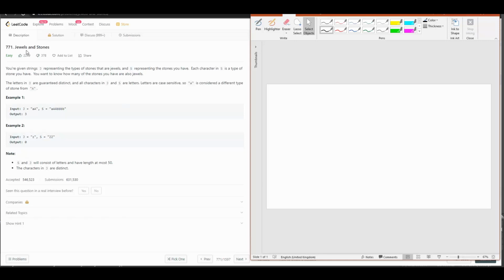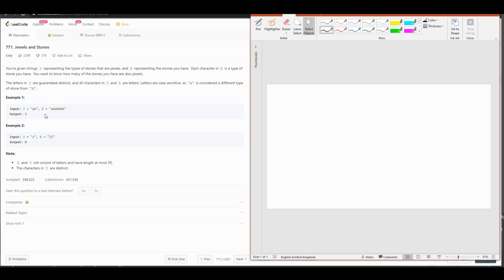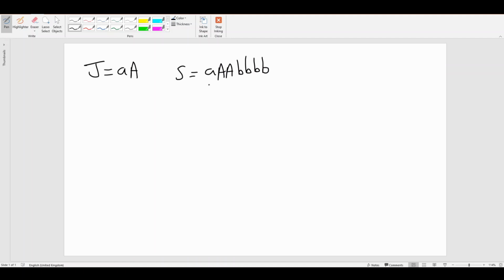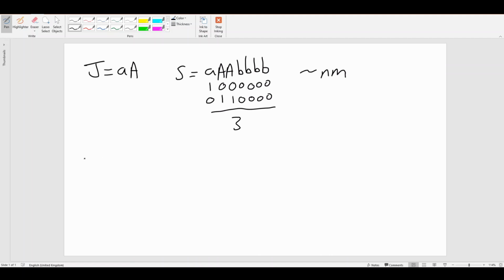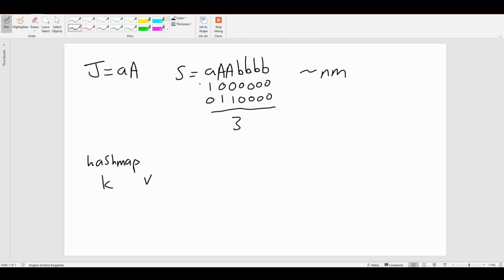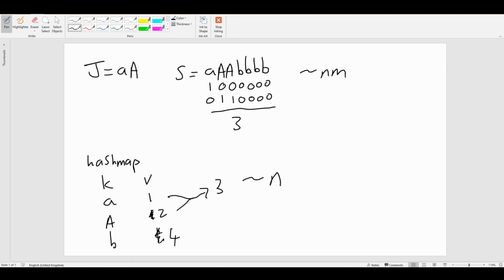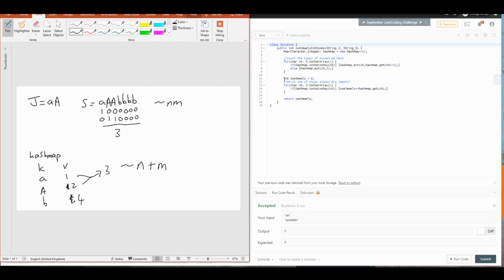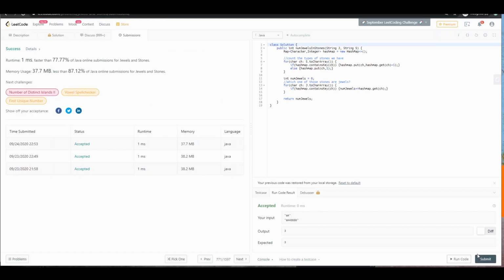LeetCode - Jewels and Stones Easy to Understand (Java)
Explanation to solution for Jewels and Stones problem on Leetcode.